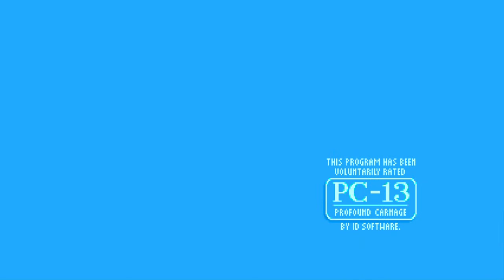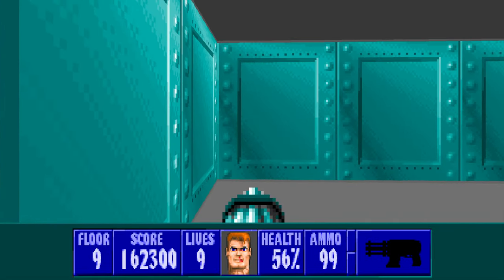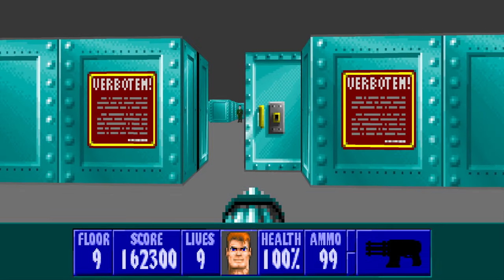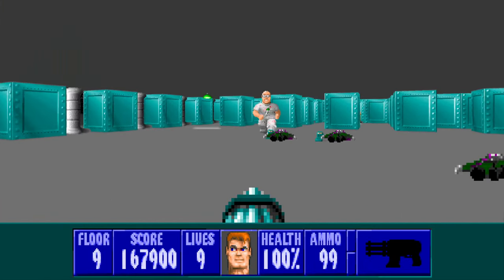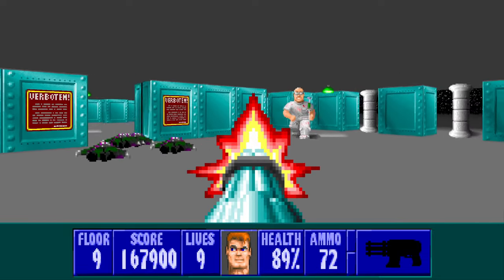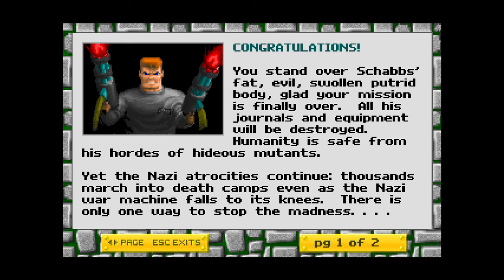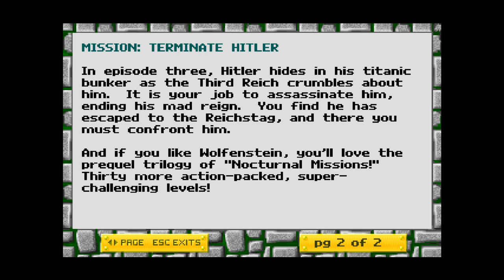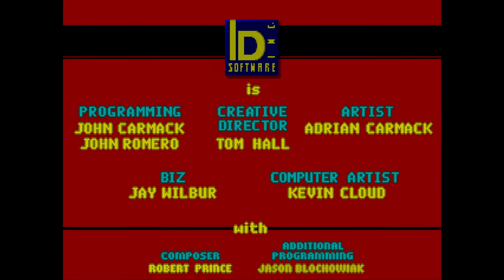Wolfenstein 3D: E2M9 100% I am Death Incarnate with commentary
A series of 100% walkthrough videos with commentary. I'll be going for 100% kills, secrets and treasure where possible. I'm playing using the EC Wolf sourceport.

0:00 - Introduction
0:16 - Gameplay begins
0:28 - Secret #1 ammo room with Chaingun
0:45 - Secret #2 health room
0:58 - Secret #3 block that can ruin your exit
1:12 - Secret #4 alternate way to health room
1:31 - Boss room, clear normal mutants first
1:57 - Secrets #5 and #6 extra life and health
2:15 - Ready to kill the boss!
3:05 - Down he goes
3:19 - End stats screen
3:46 - End Episode text
4:42 - High Score entry.

Have to be careful for a few secrets that can ruin things, maybe softlock the map if you aren't careful! Don't miss the last two secrets in the boss room.

He sure hits hard with those syringes! Glad this episode is finished now!